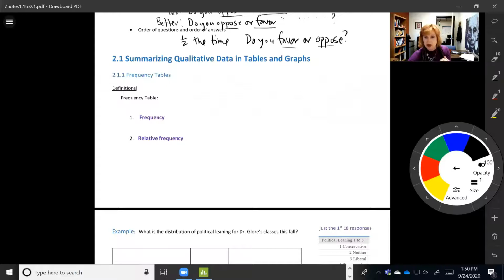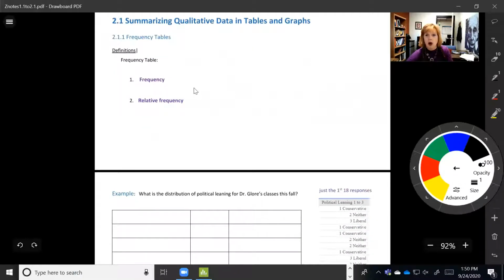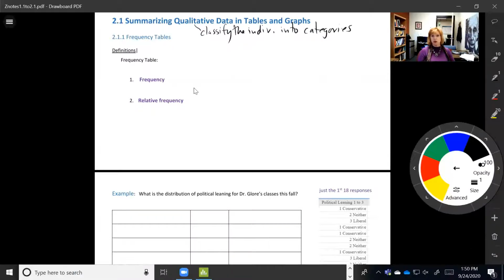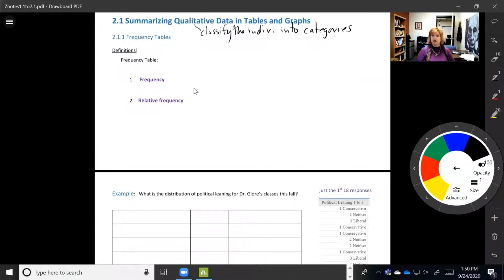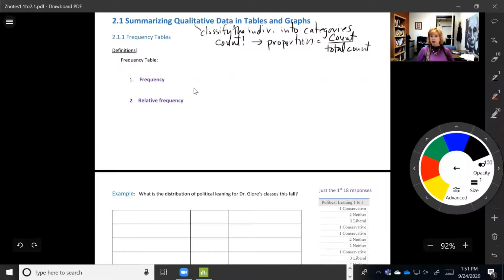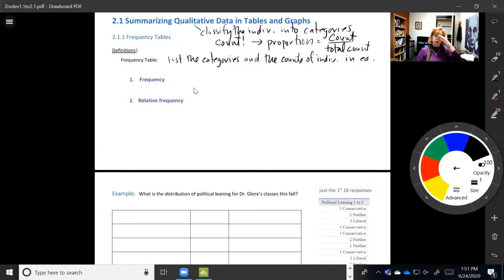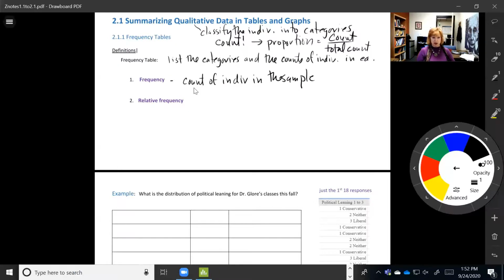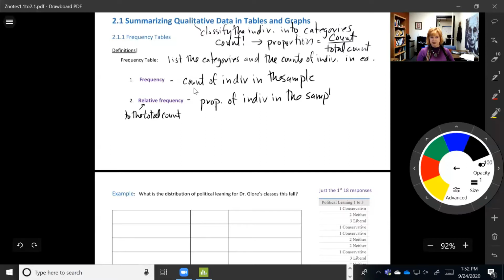STA 113 2.1a Frequency and Relative Frequency